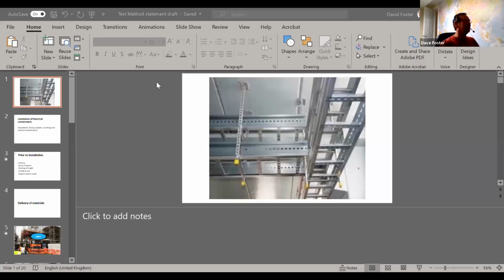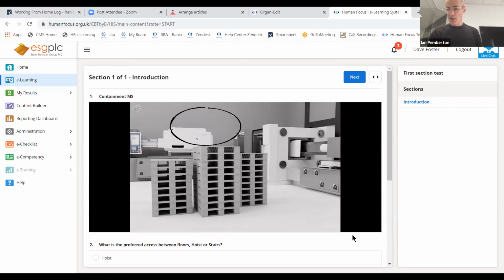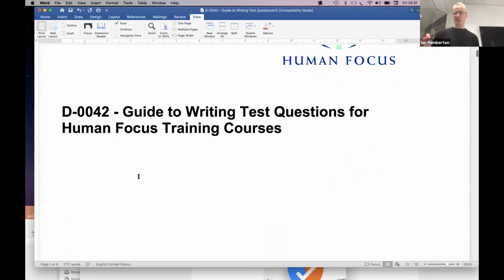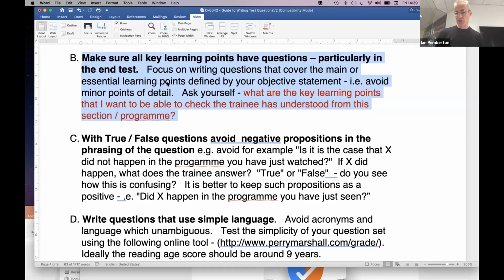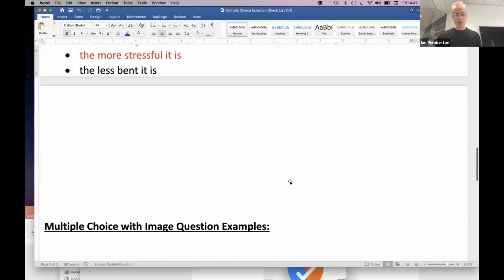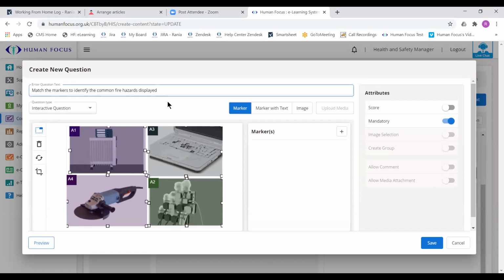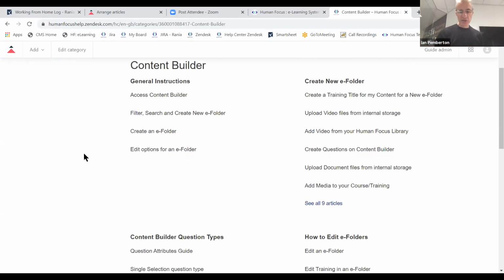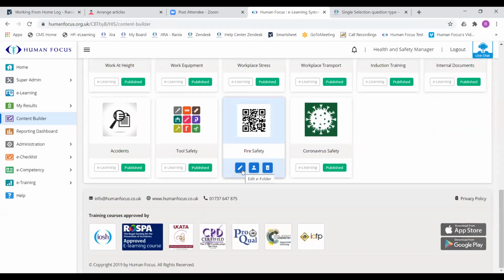Content Builder Masterclass | Session 3 | Webinar by Ian Pemberton